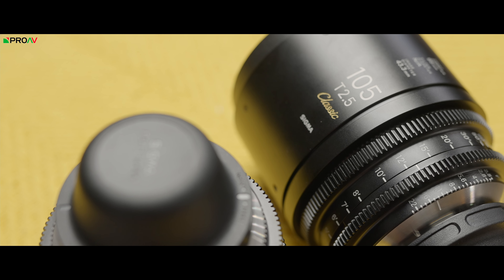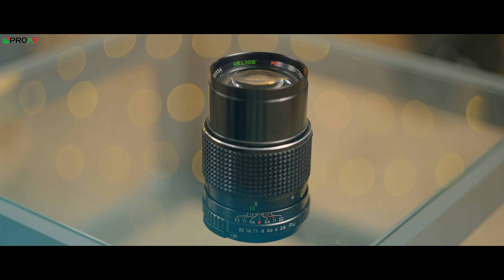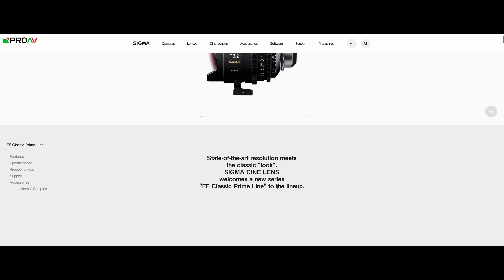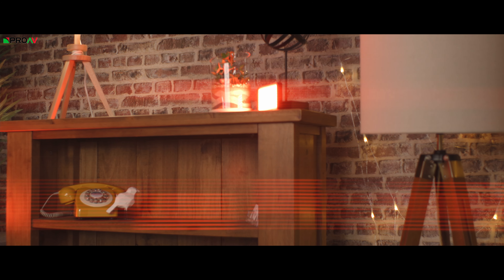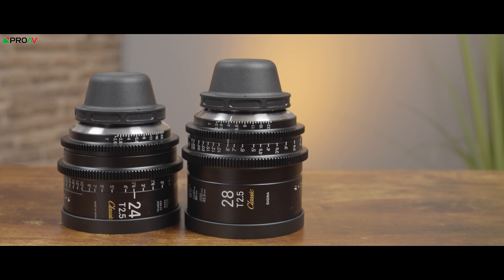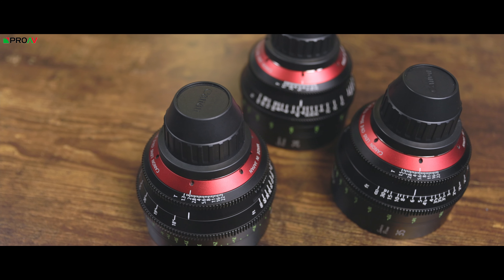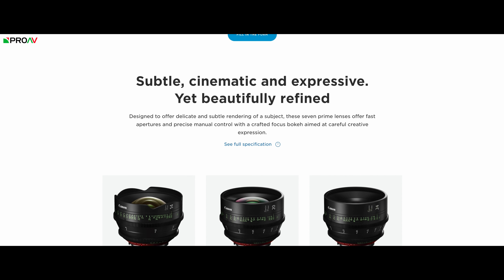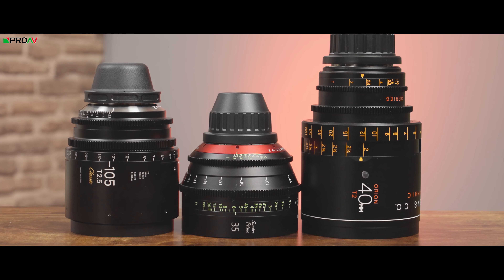Modern Cinema Lenses with Vintage Aesthetic